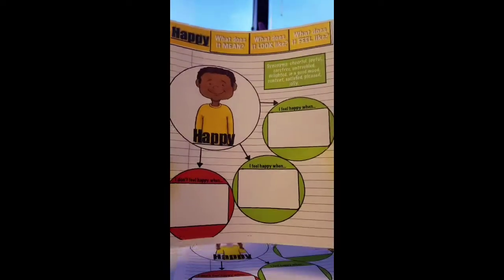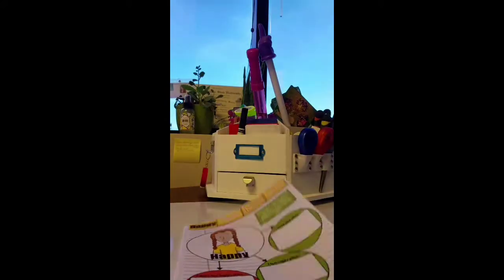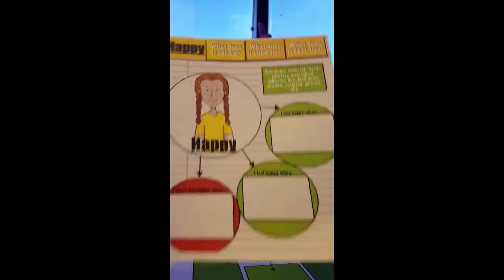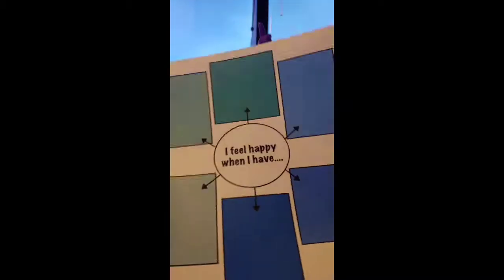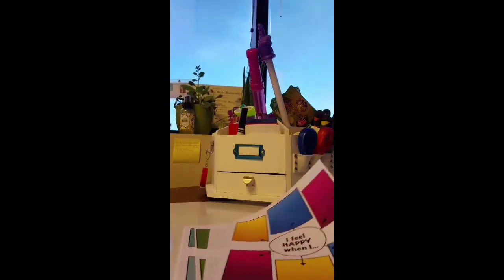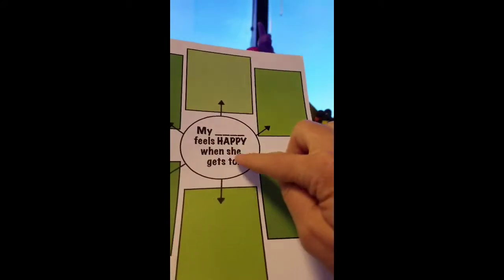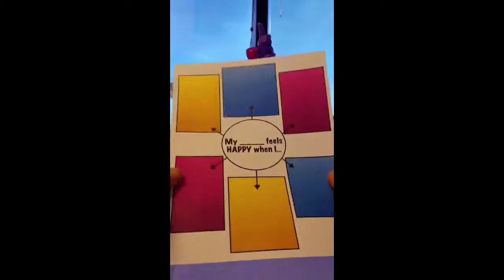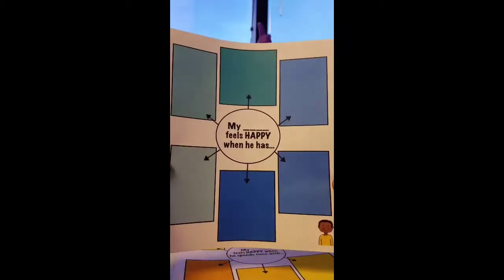Teachers pay teachers perspective taking speech therapy activity. Target emotion: Happiness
✋Do your students struggle with identifying, understanding and expressing emotions?

✋Are you a school psychologist, a speech therapist or a special education teacher?

❤️Yes? Then don't miss out! This is a powerful resource for unlocking a deeper awareness and understanding in your students about their EMOTIONS and others’.

❤️This activity focuses on "HAPPY"
There are 16 other Emotions activities:
-happy
-excited
-embarrassed
-disappointed
-confused
-angry
-bored
-worried
-shy
-annoyed
-curious
-shocked
-upset
-lonely
-proud
-scared